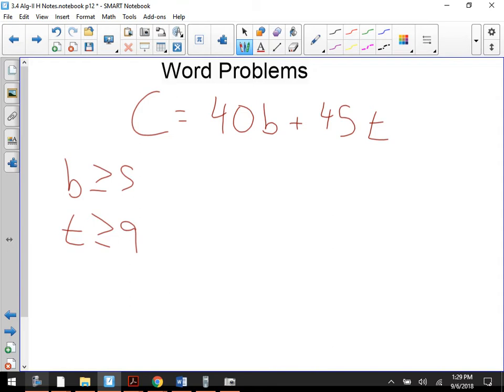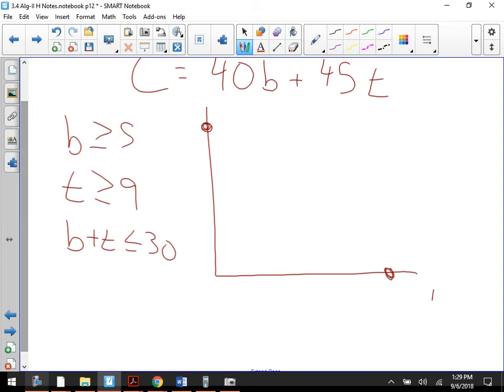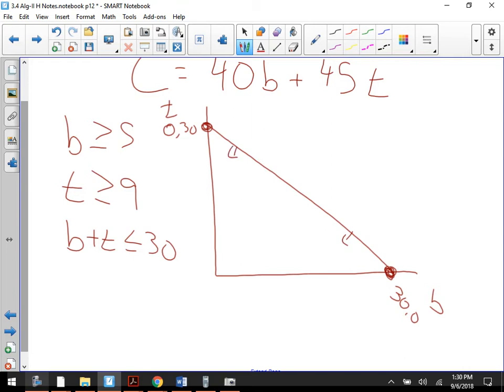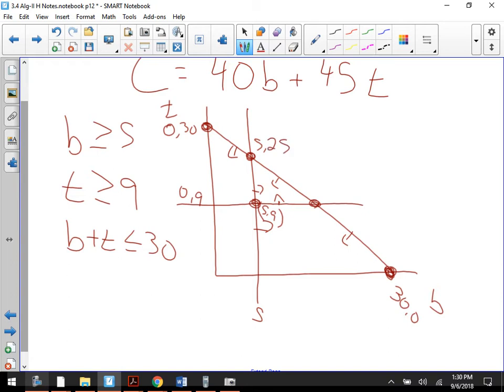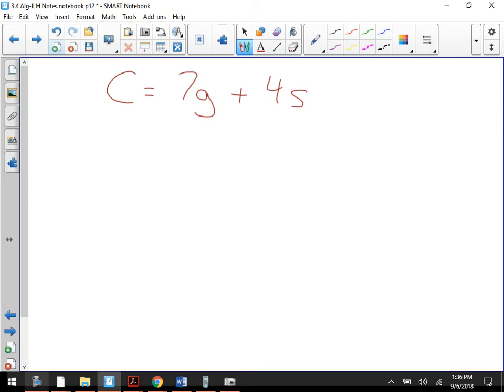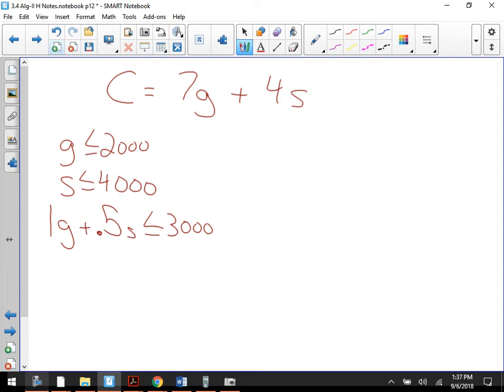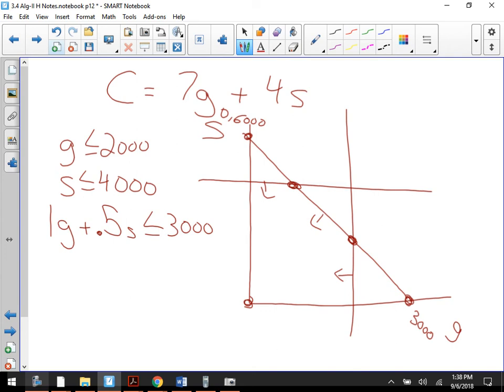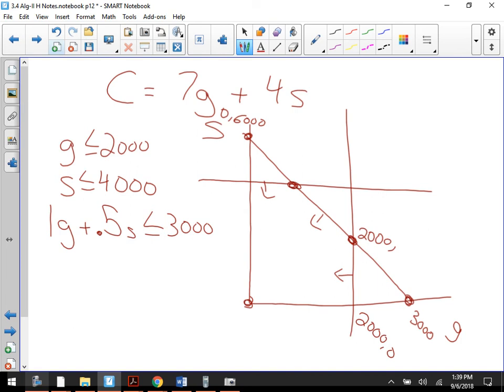September06 3 4 last word p11